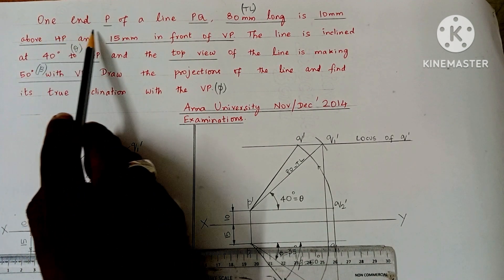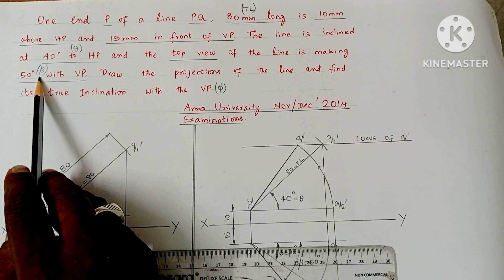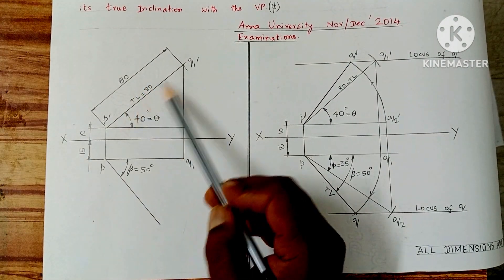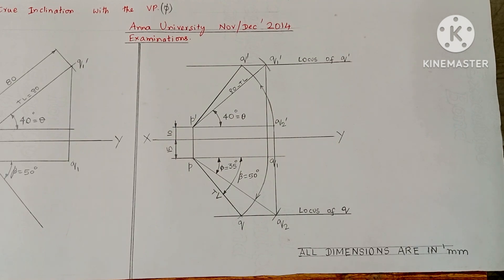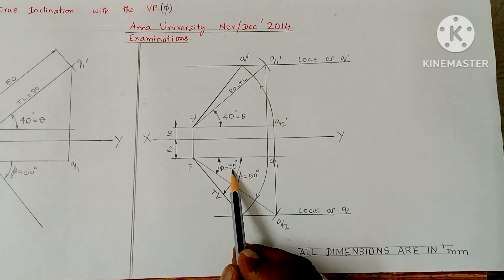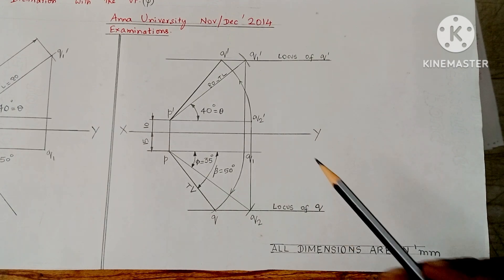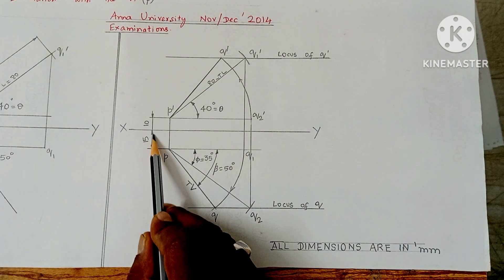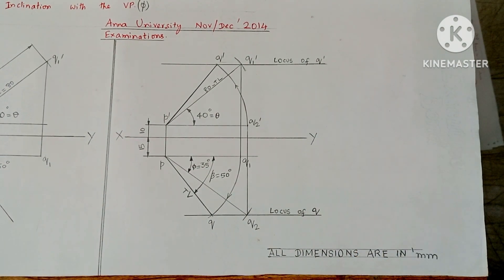TYPE 3 | Lines | Straight Lines Projection | Engineering Graphics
Projection of Straight Lines, Engineering Graphics,